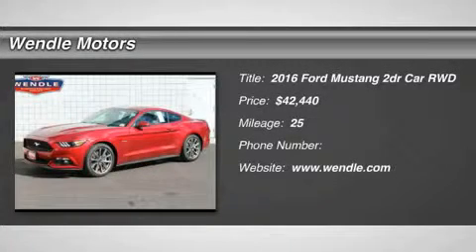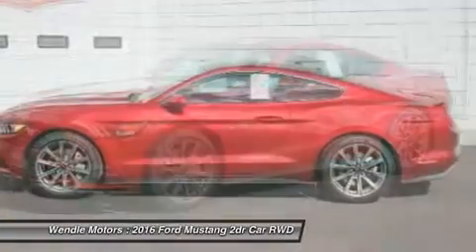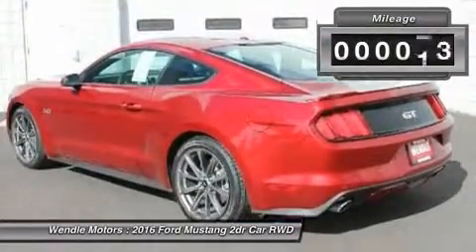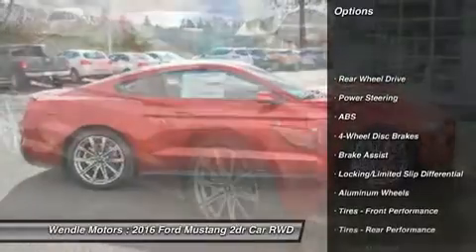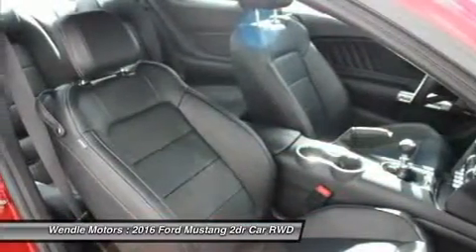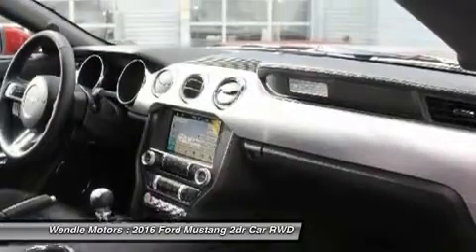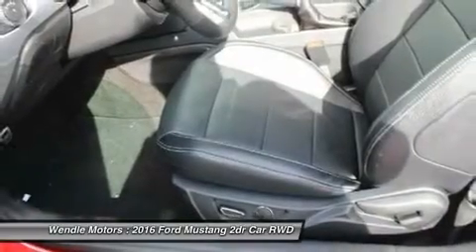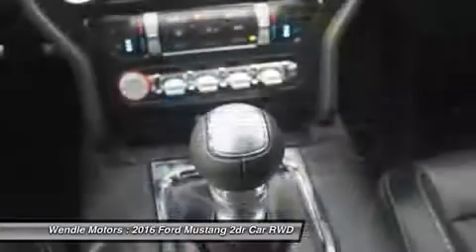2016 Ford Mustang 1600168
2016 FORD MUSTANG Spokane, WA
Stock# 1600168

Wendle Motors
9000 N Division St

Priced to sell! $750 below MSRP! *Backup Camera* *Bluetooth* *Keyless Start* This 2016 Ford Mustang GT is Race Red with a Ebony interior. This Ford Mustang GT comes with great features including: Backup Camera, Bluetooth, High Intensity Headlights, Keyless Start, Automatic Headlights, Keyless Entry, Rear Spoiler, and Tire Pressure Monitors . Buy with confidence knowing Wendle Ford Sales has been exceeding customer expectations for many years and will always provide customers with a great value! Save $750 - $750 Retail Customer Cash. For all offers, take new retail delivery from dealer stock by 5/2/2016. See dealer for qualifications and complete details.